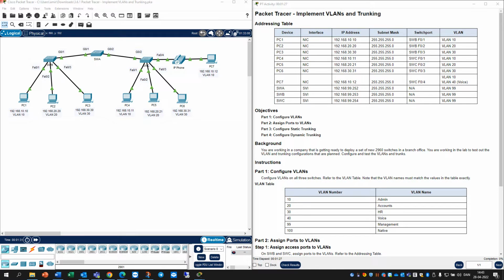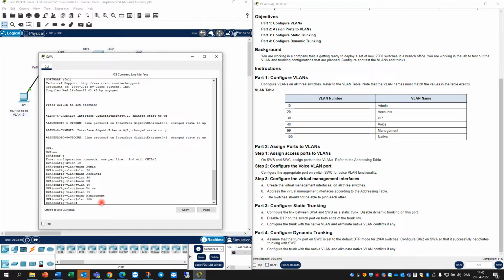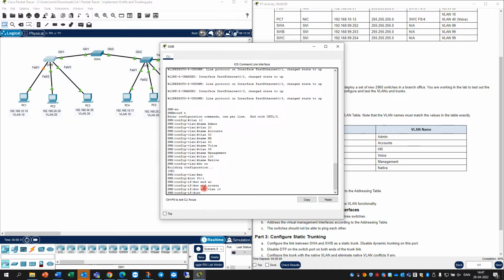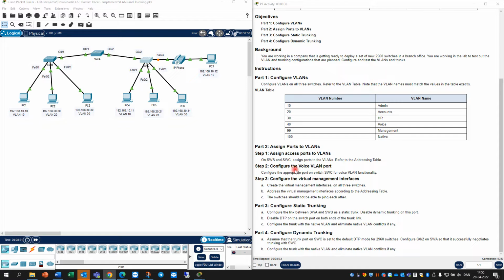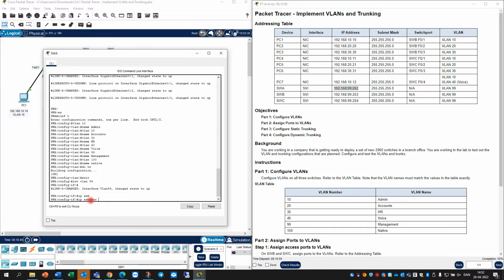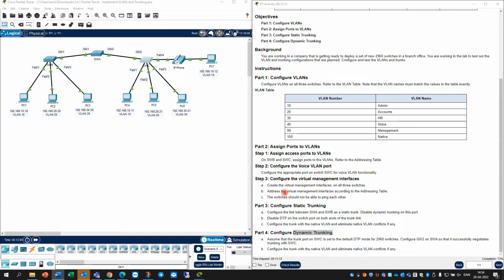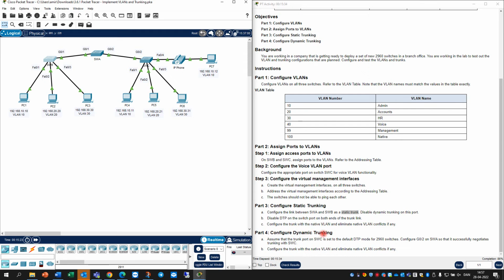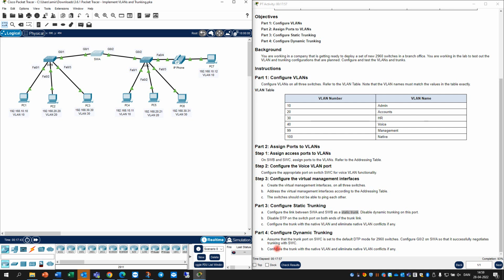3.6.1 Packet Tracer – Implement VLANs and Trunking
CCNA 2- Switching, Routing and wireless essential V7